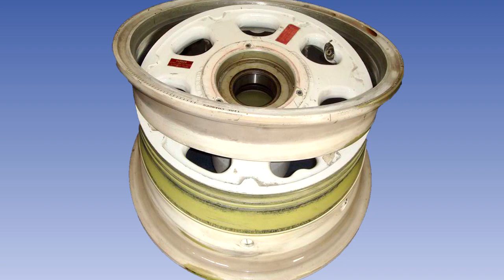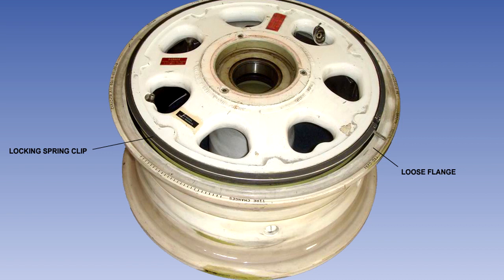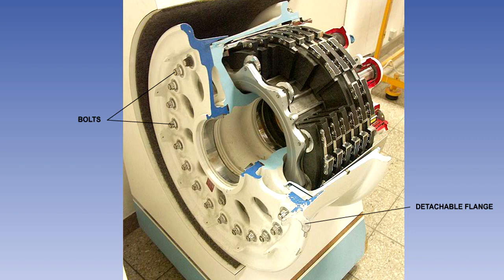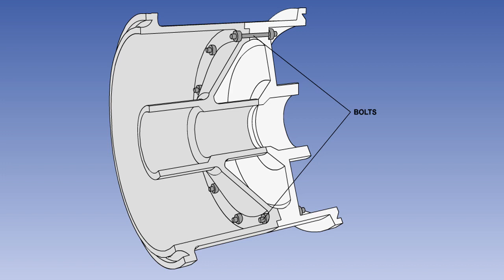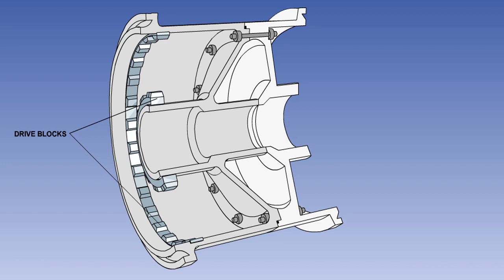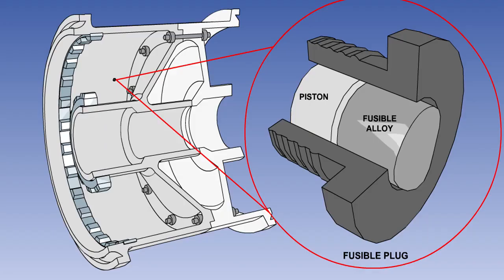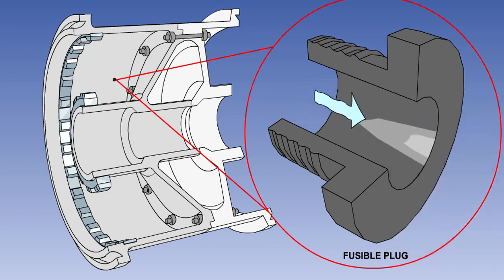19 ATPL Training Airframes & Systems 19 Wheels & Tyres Wheels 720 X 1280